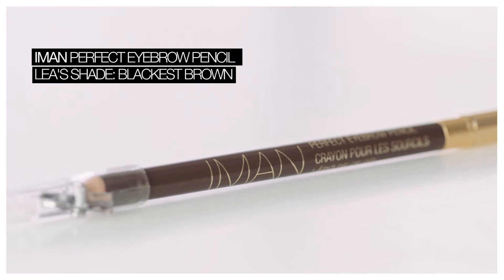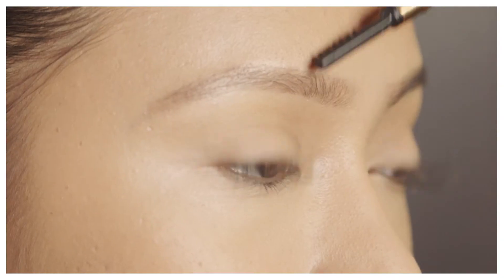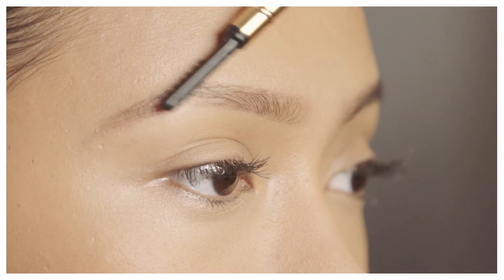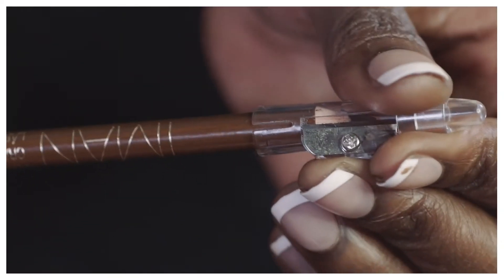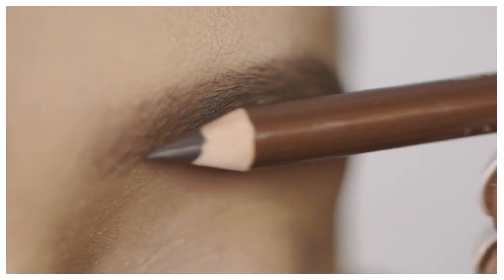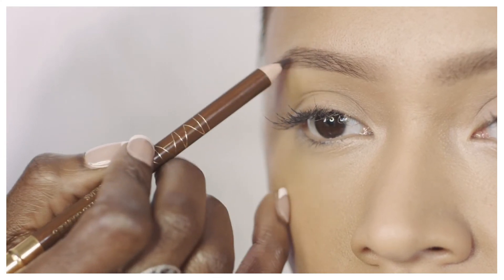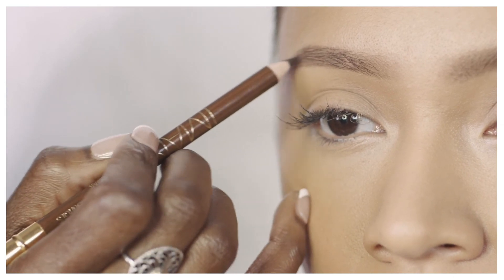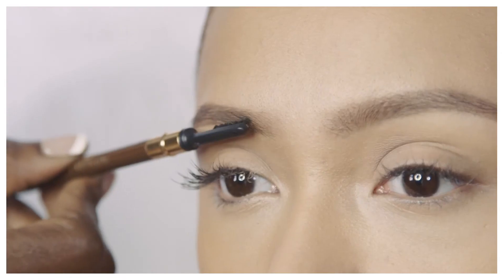How To: Get the Perfect Eye Brows Using the Eyebrow Pencil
Expertly defines and lines eyebrows

- Non-greasy formula.
- Applies easily and blends beautifully.
- Richly pigmented for definition on darker skin tones.